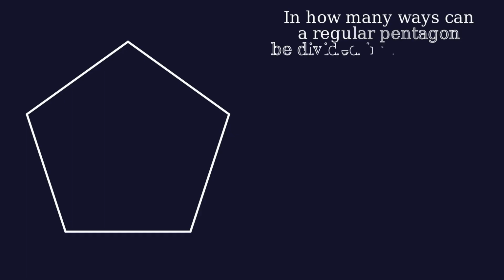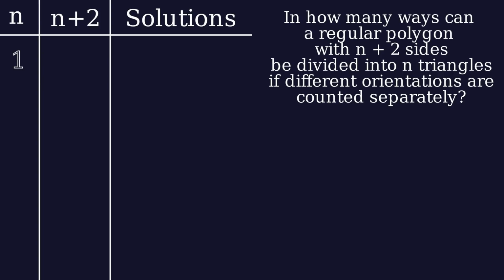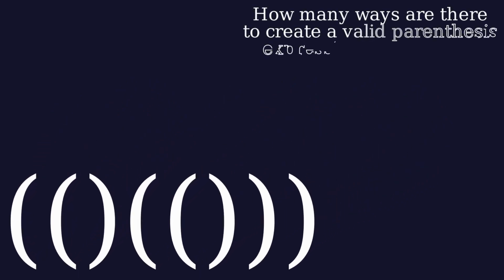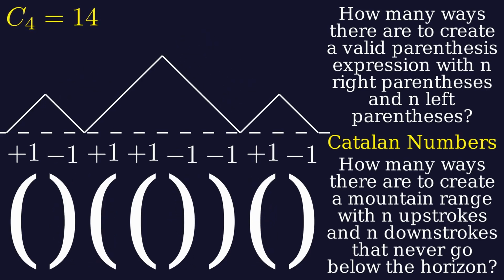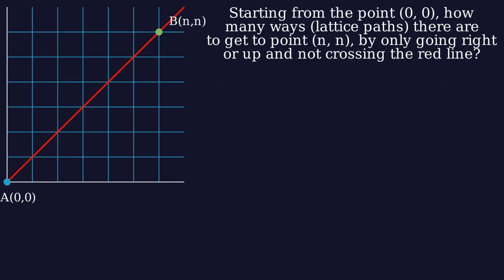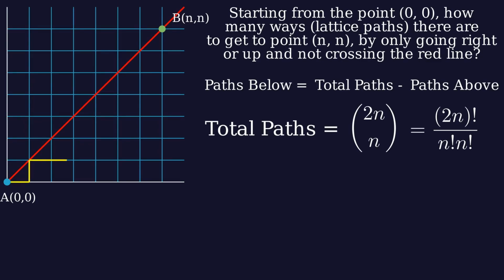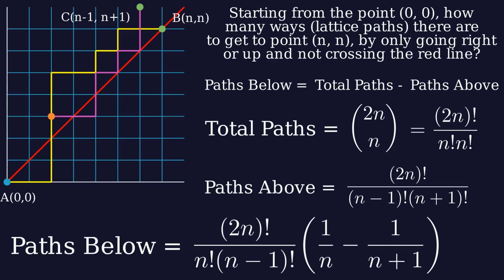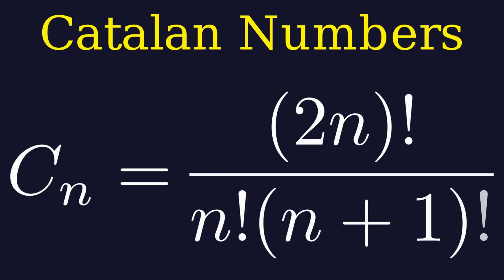Answer to (Almost) Every Question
In this video, we delve into the intriguing realm of Catalan Numbers, a sequence of integers that appears in many areas of math. We'll explore the properties of Catalan Numbers and their relationship to different mathematical problems. We will also prove the formula for the Catalan Numbers.